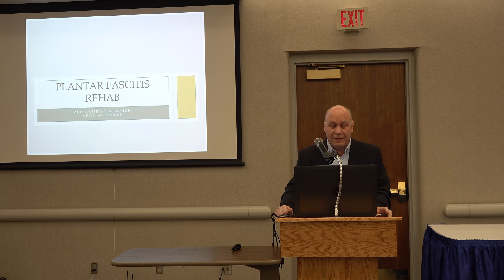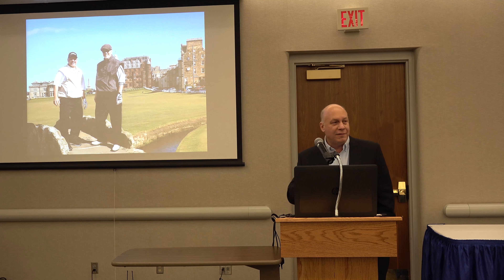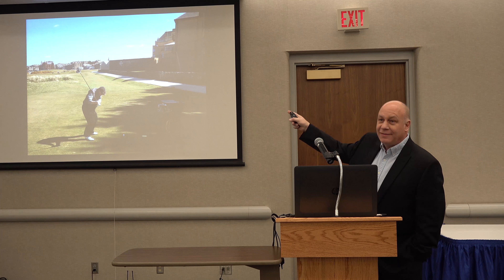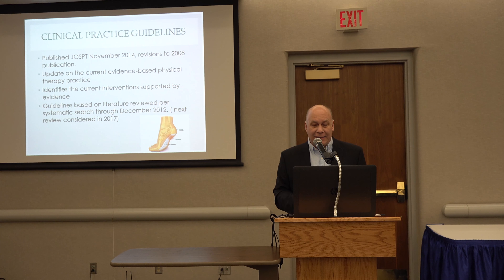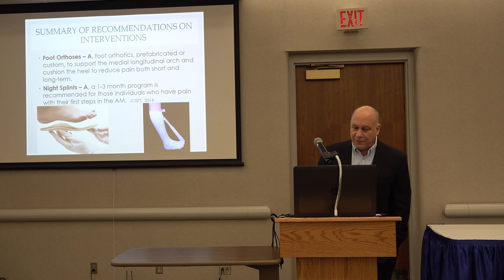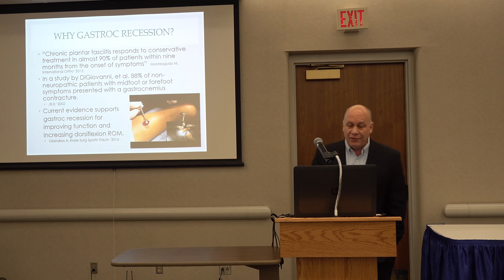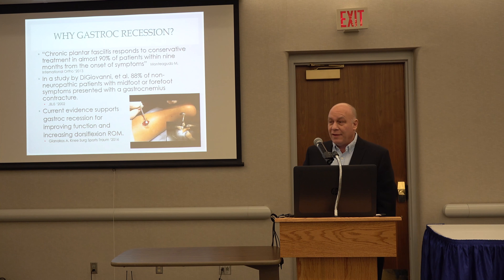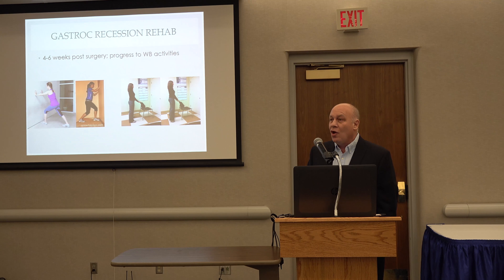Ortho Update 2018: Rehab - Conservative Plantar Fasciitis and/or Gastroc Recession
Rehab - Conservative Plantar Fasciitis and/or Gastroc Recession
Kevin Axtman, PT